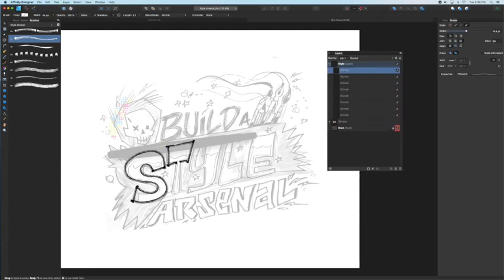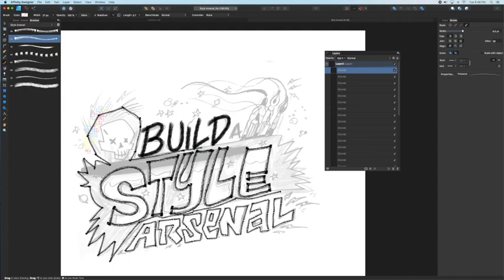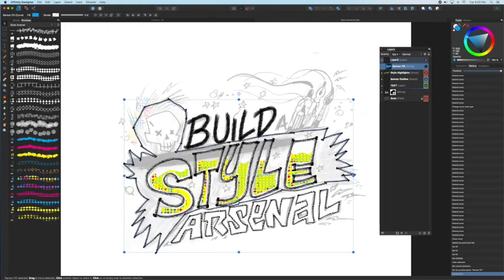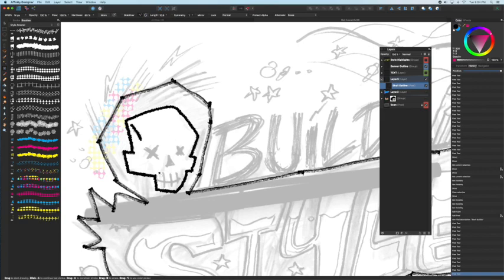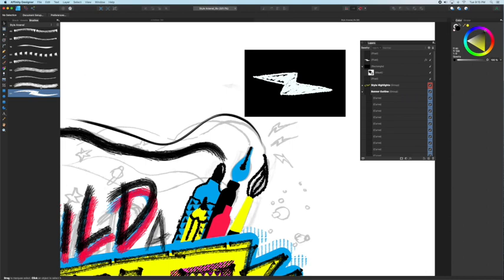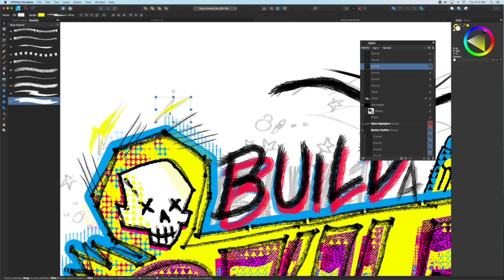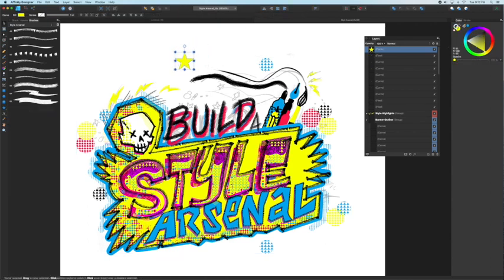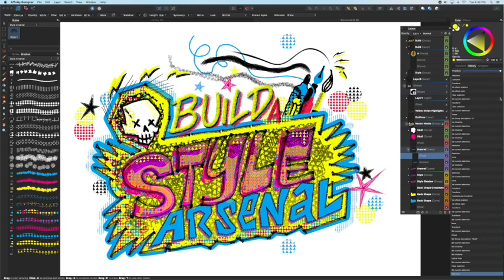Build A Style Arsenal: Part 5 Putting it to use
In this final part of the micro-course, the Style Arsenal get's put to use on a retro, high school notebook-esque illustration.

0:00 Intro
0:17 Vector brush outlines
1:14 Masked pixel brushes
 2:30 Adding texture
 2:54 Bonus Lighting Brush!
4:11 Stamp brush planetoids
4:28 Stars...with texture
4:44 Hatch brush texture and effects
5:00 Applying the Style